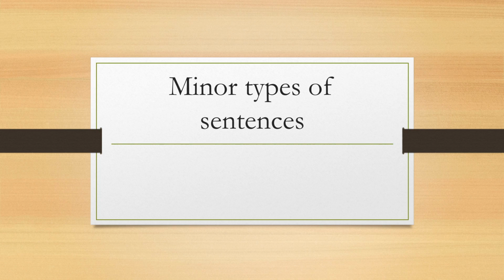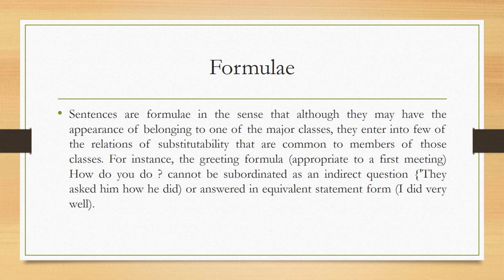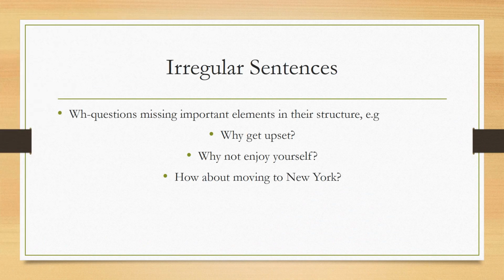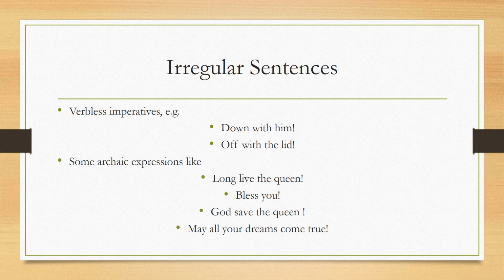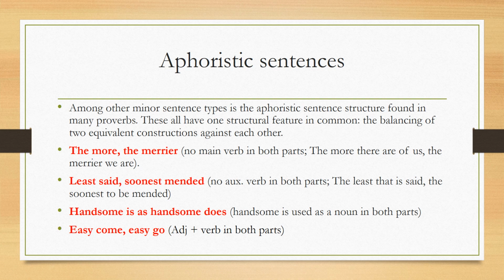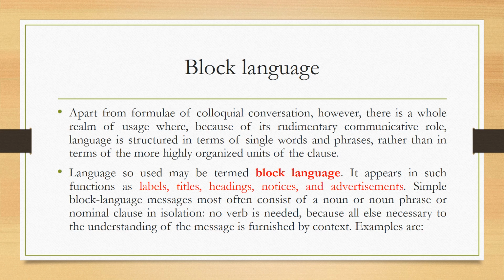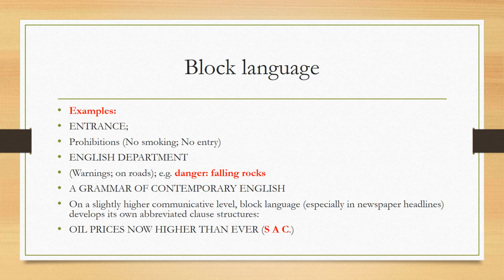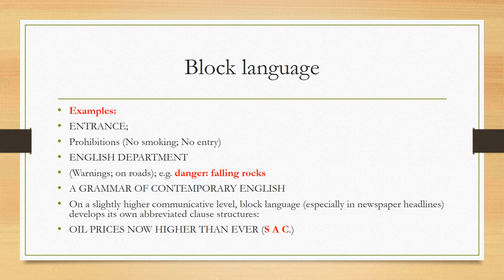Minor Types of Sentences in English